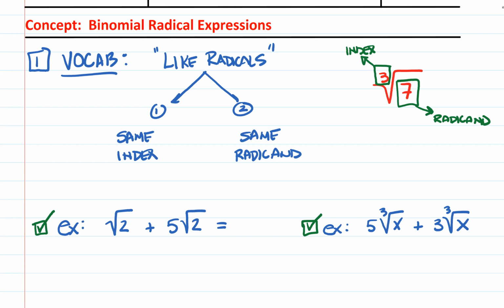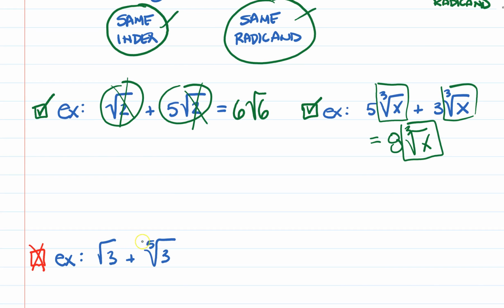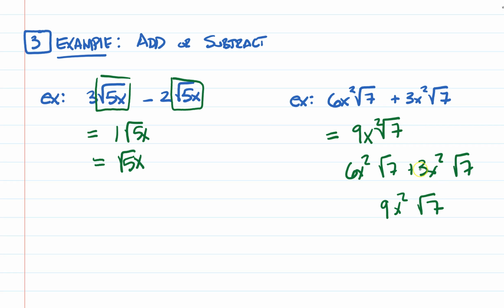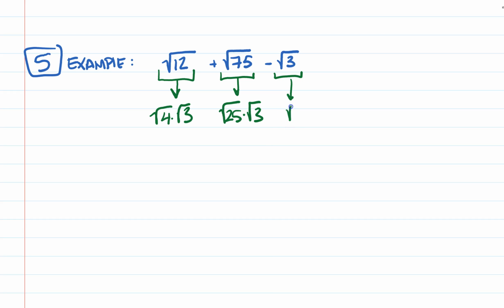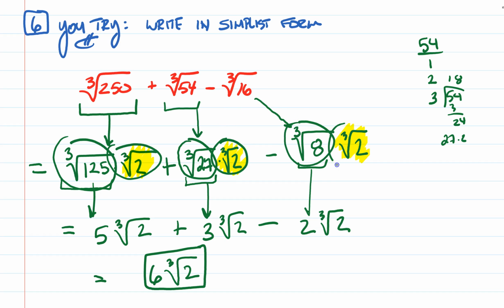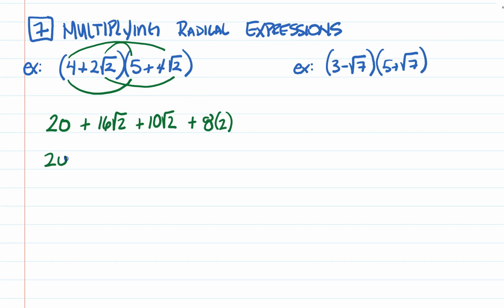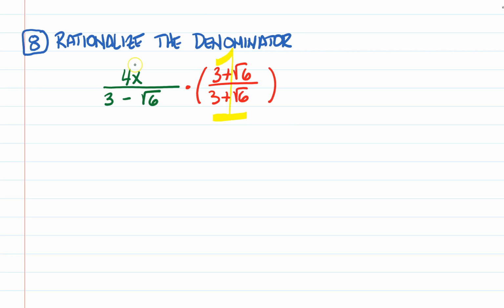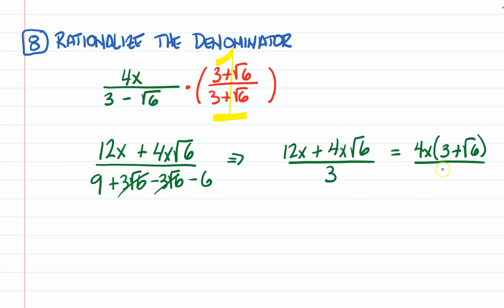Alg II 6 3 Binomial Radical Expressions